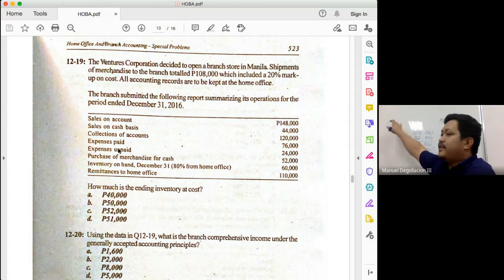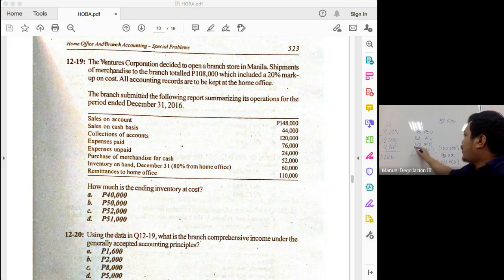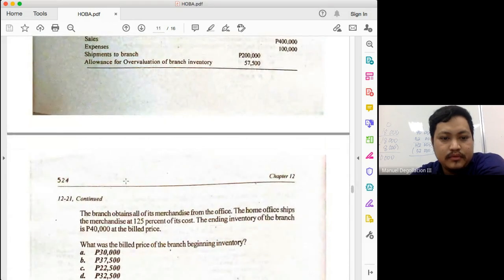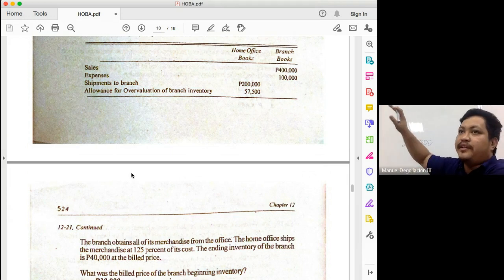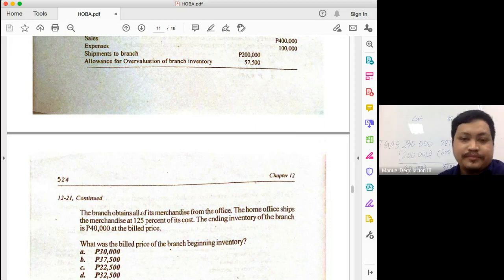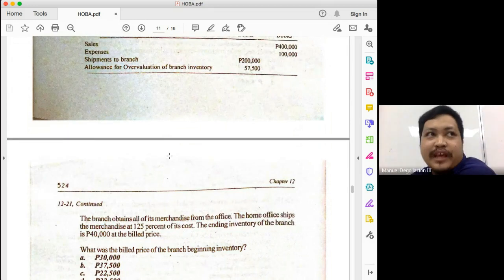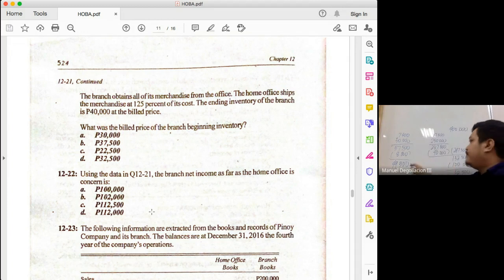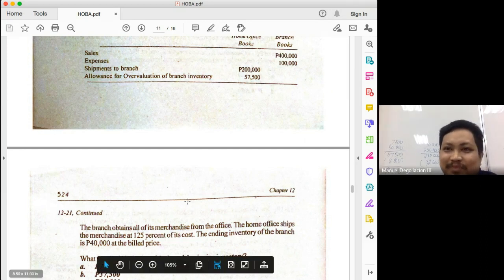Home Office and Branch Accounting 9